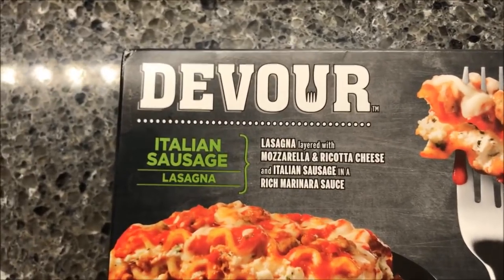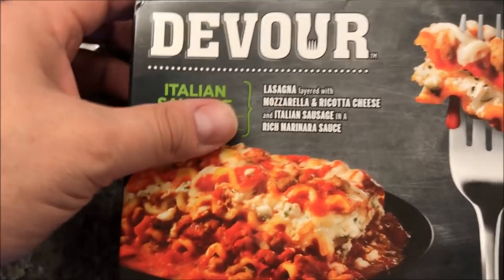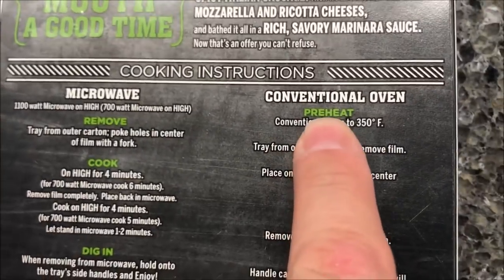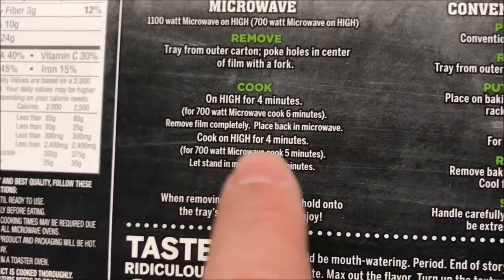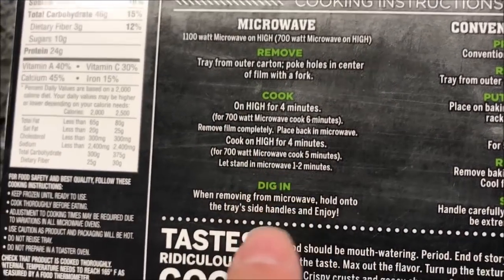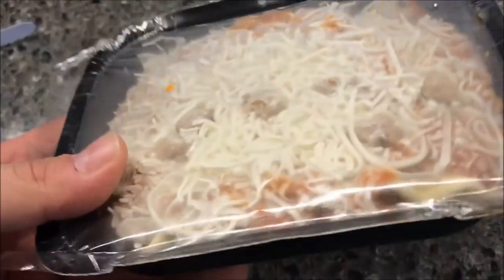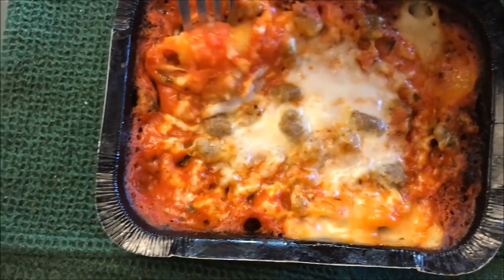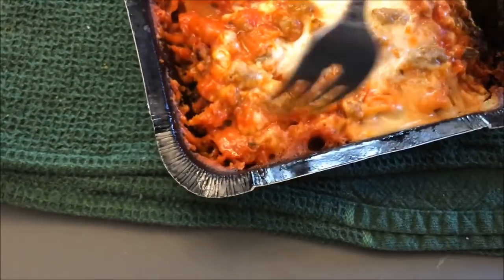Devour: Italian Sausage Lasagna Review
This is a taste test/review of the Devour Italian Sausage Lasagna frozen meal. It is lasagna layered with mozzarella and ricotta cheese and Italian sausage in a rich marinara sauce. It was $3 at Kroger. 1 package (354g) = 600 calories